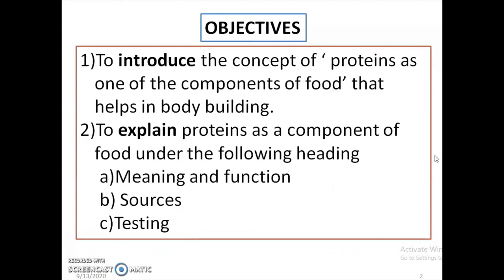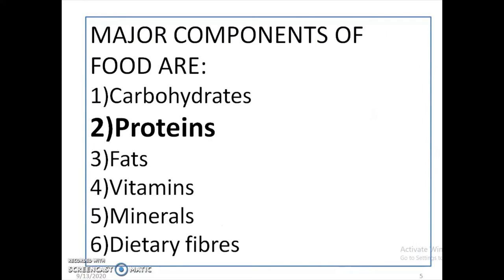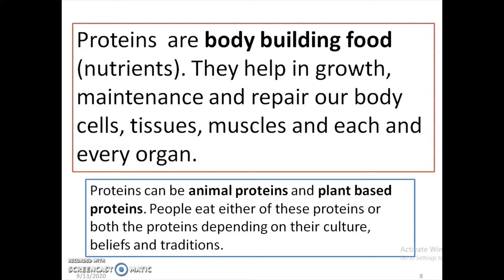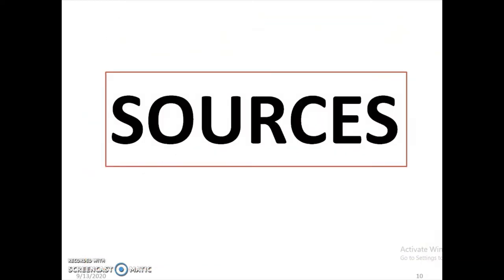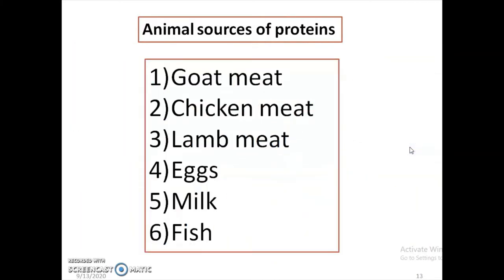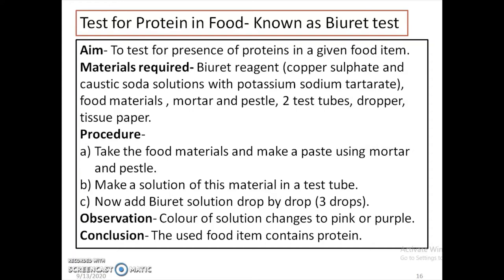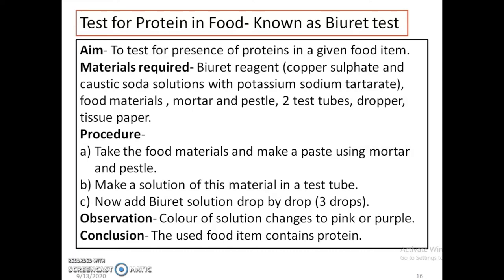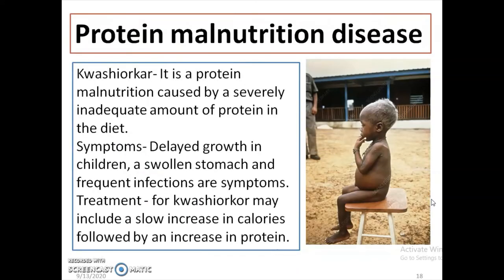Proteins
Explanation of proteins in food for class 6 students